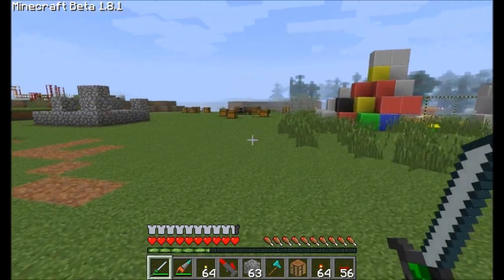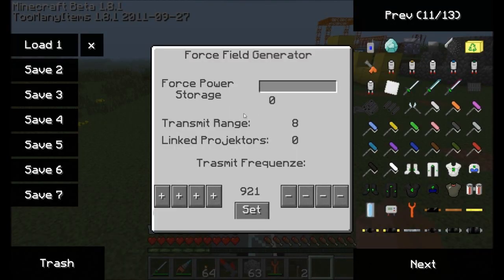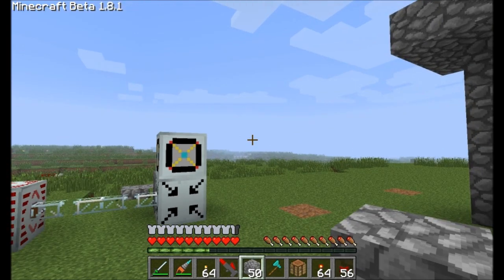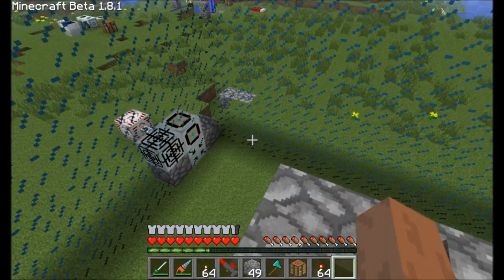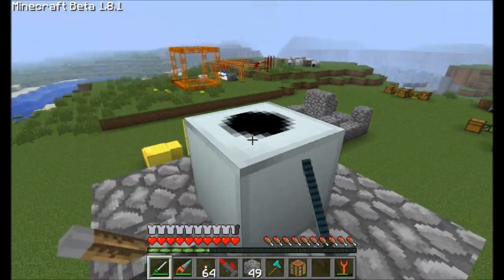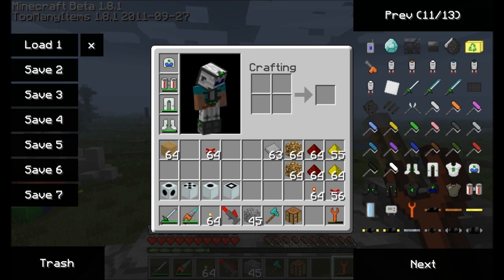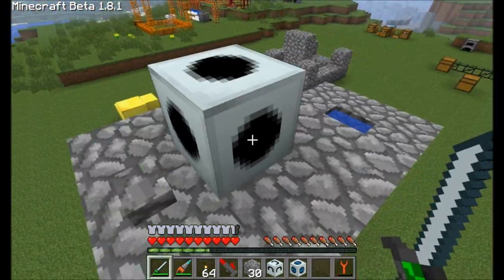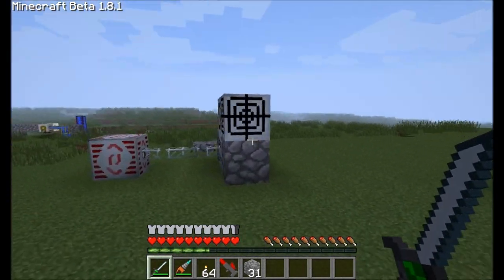Mod Spotlight - Forcefield Generator V1Beta2